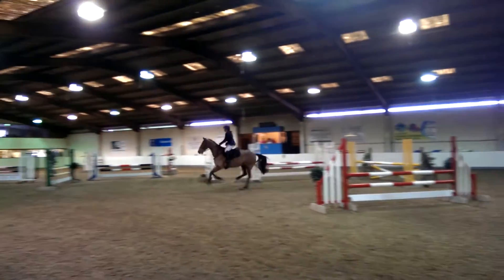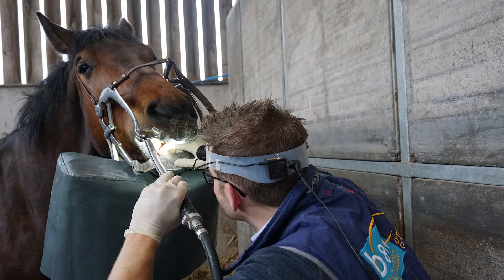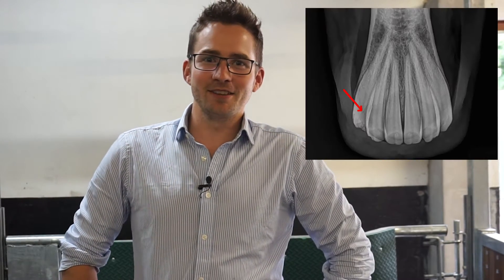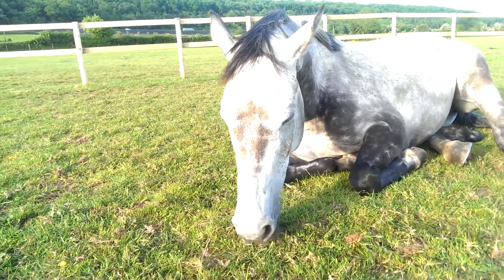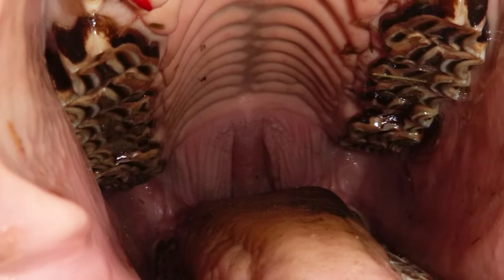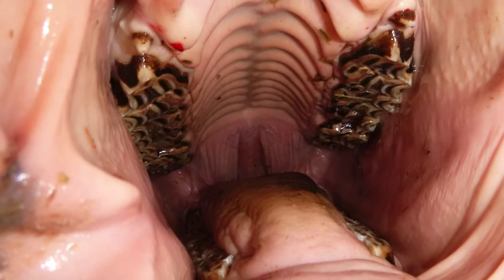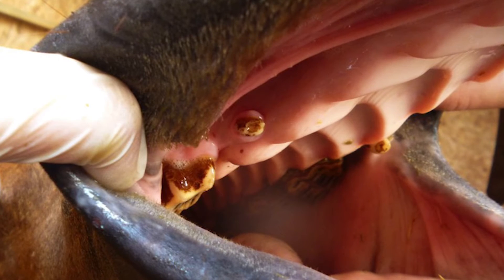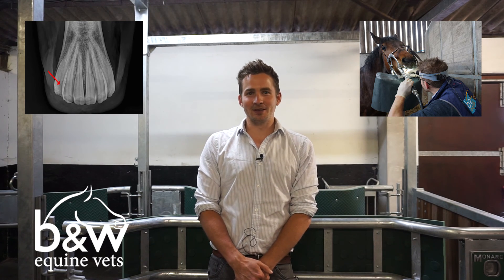What's in my horse's mouth? - Digital Dental Clinic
In the first in our Digital Dental Clinic series vet Sam Bescboy BVSc CertAVP(EP)(ESO)(ED) FHEA BAEDT MRCVS looks at the anatomy of your horse's mouth.